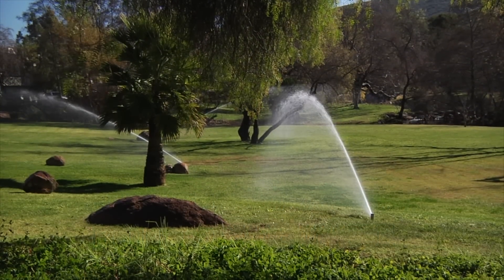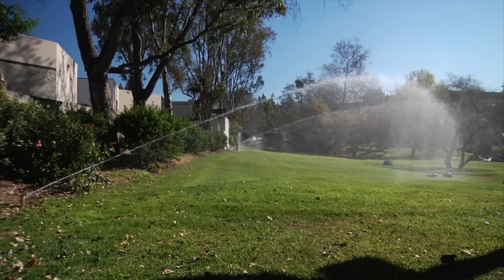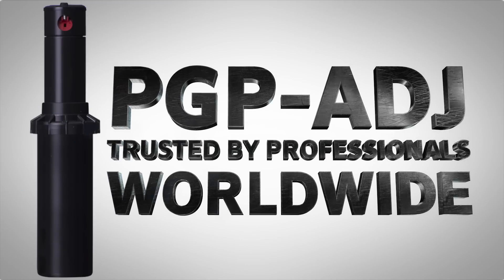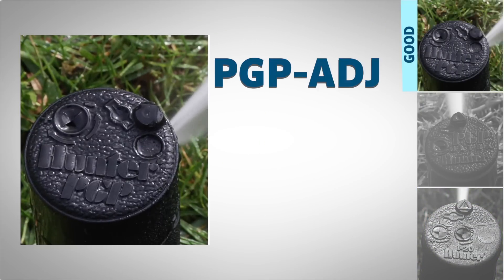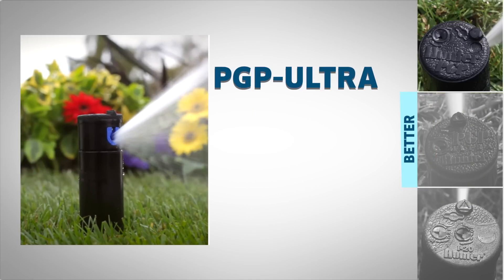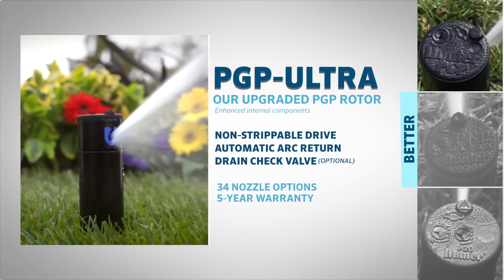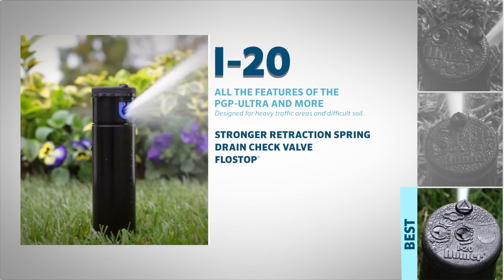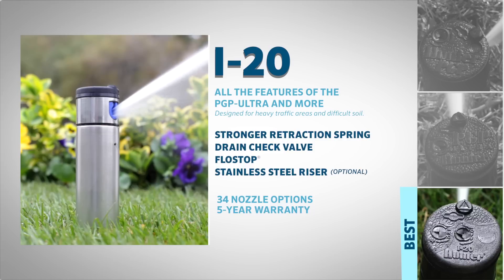Hunter Rotors: The Most Efficient Way to Water Large Turf Areas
Learn why Hunter rotors are trusted by irrigation professionals worldwide. Learn more about the features of the flagship PGP-ADJ, PGP Ultra, and I-20 and which one has the right features for your irrigation project.